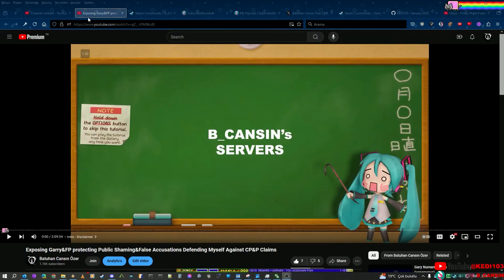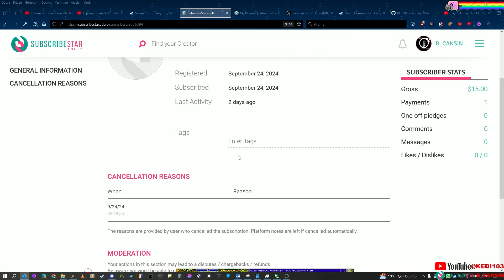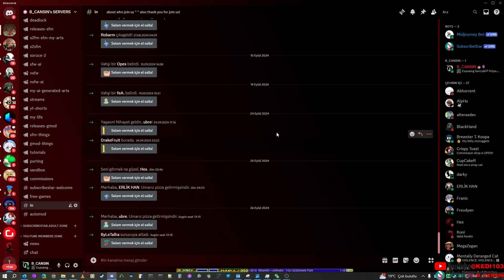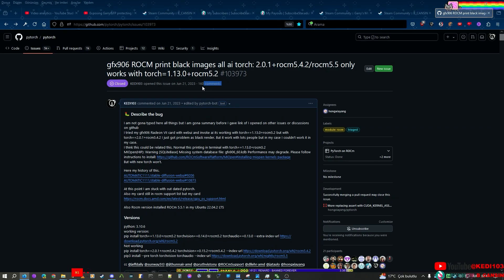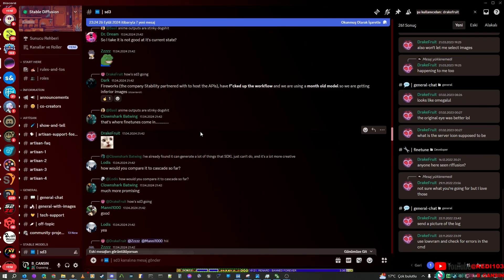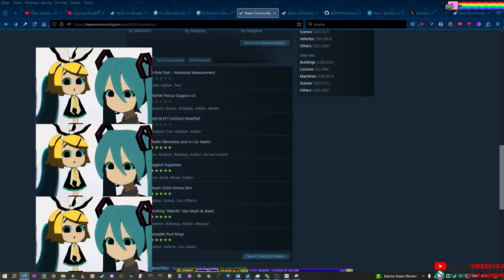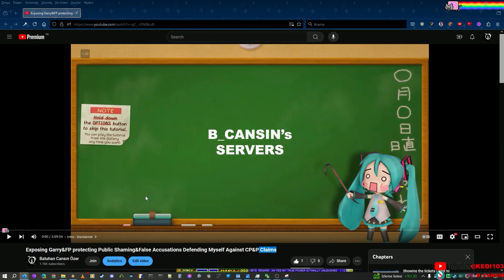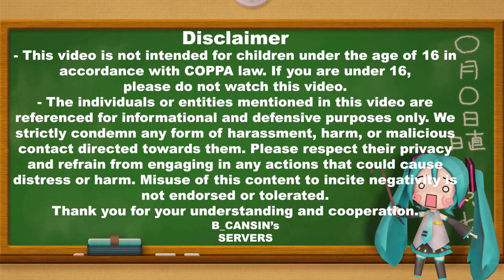Defending Myself Against These Communities part 2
Tables are turn now I am laughting. I think you also gona laught this one like I did. Also I love so much Winamp.
Video Chapters:
0:00 - Intro
0:17 - Opening Talk
1:00 - What Happens When You Insult/Troll in My YouTube Videos?
1:45 - Possible Dislike Bombing Attempt? Maybe?
2:35 - Did They Give Me a Jester Profile Award? Maybe?
3:00 - Did They Buy the $15 "All-in-One AI Art Bundle"? Too Sus...
4:25 - Showing First Video Analytics and Discussing It
5:00 - Congrats, You Guys! Now You’re My Pinned Tweet & YouTube Pinned Video with Part 1! I Give You Honor!
5:50 - Smallfishdev Member and Friend Joined My Discord
6:29 - Showing DrakeFruit Using Stable Diffusion, Even Though He Insulted My AI Gens
8:05 - Showing DrakeFruit’s Gen by Stable Diffusion Posts & Discussing
9:10 - Talking About How Hard It Is to Generate AI Art for Me and Helping ROCm/PyTorch Devs Release an Update
10:35 - Thinking It's Easy to Gen with Linux?
12:00 - Summarizing: Do You Think It’s Easy to Prompt AI on Linux + AMD ROCm?
13:34 - Discord DM from One of Their Community: “If You Do This, I Will Do That”
13:49 - TF2S2/TeamEagleDev Banned My Second Account on Their Discord Servers
14:30 - Showing That Today’s Most Popular Front-Page Addon on the Gmod Workshop Is NSFW
16:02 - Summarizing the Video
21:55 - Outro

Bitcoin (Bech32) (I suggest Bitcoin because its most safest to get donations to me right now ^ ^)
Address:
bc1qkvkxnvp6wlwv48hn48gknj7vwt9u0uq8t6h97k
URL:
bitcoin:BC1QKVKXNVP6WLWV48HN48GKNJ7VWT9U0UQ8T6H97K?label=BTC